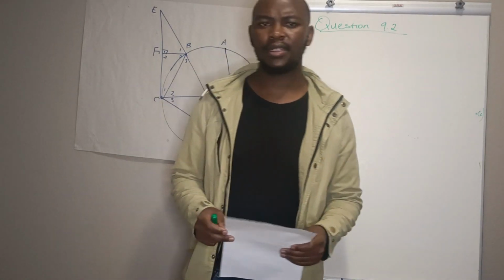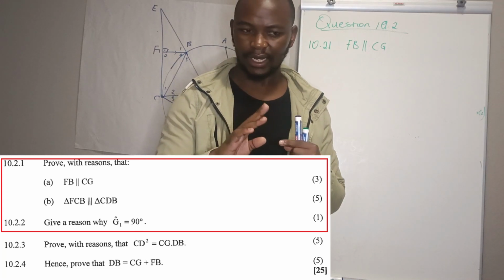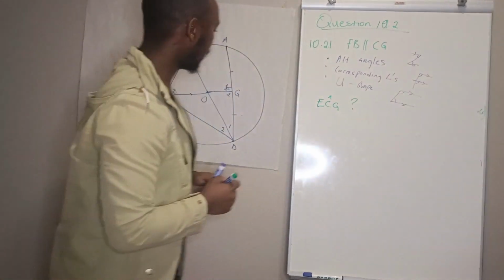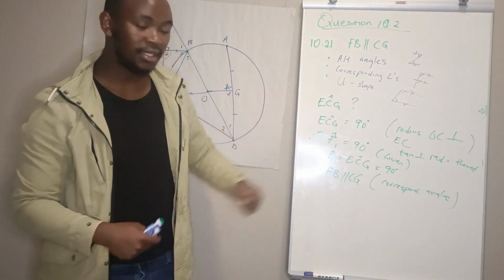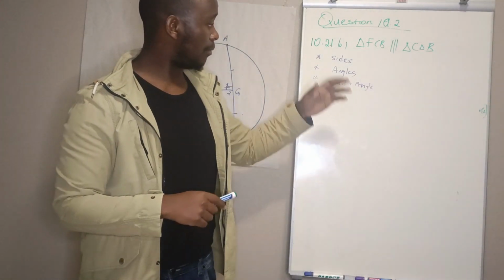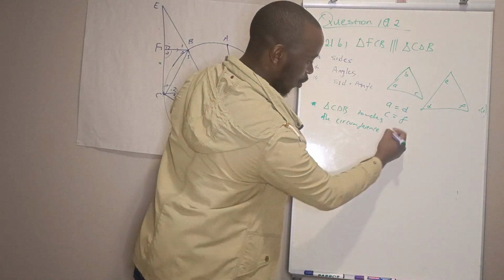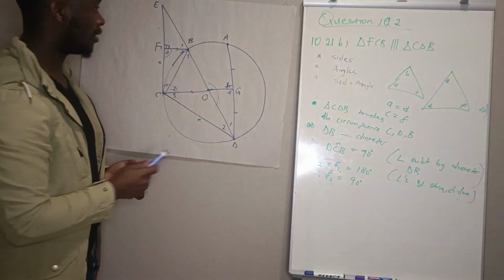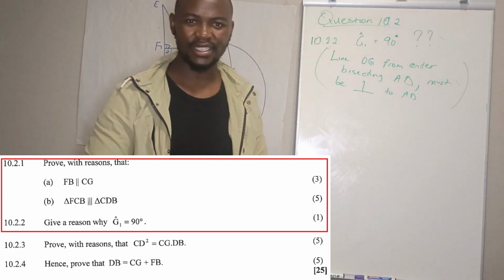A | GRADE 12 MATHEMATICS P2 - Circle Geometry: QUESTION 10.2 part 1 | JUNE 2022 PAPER 2